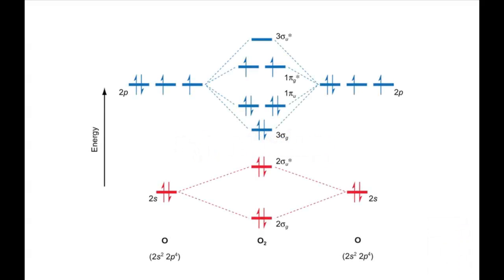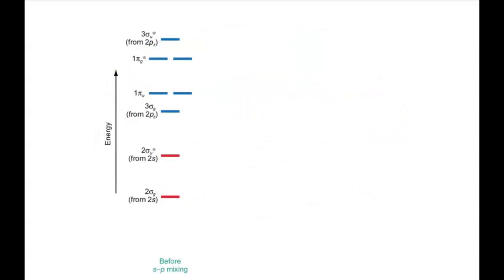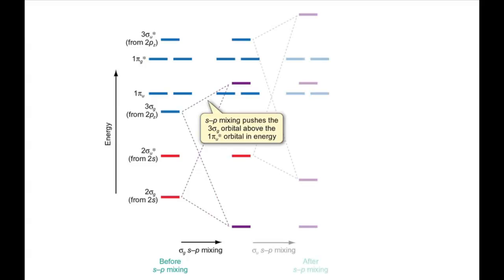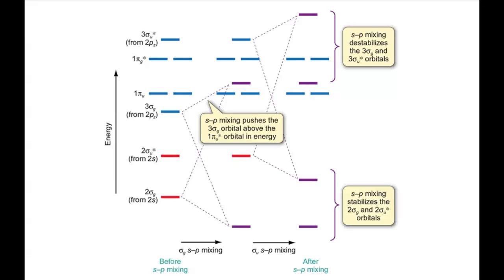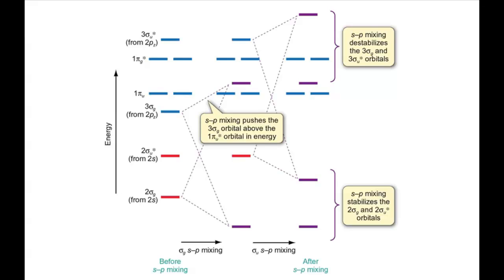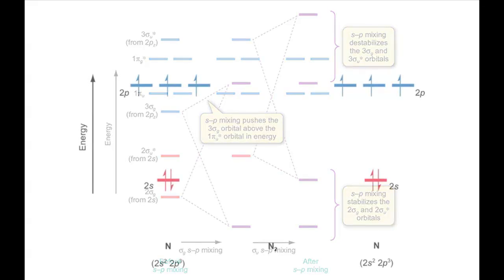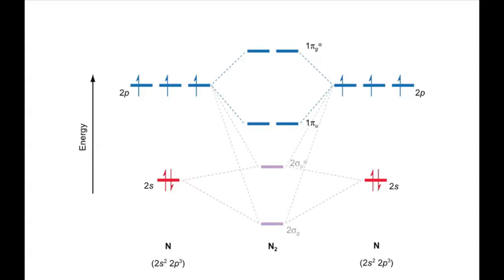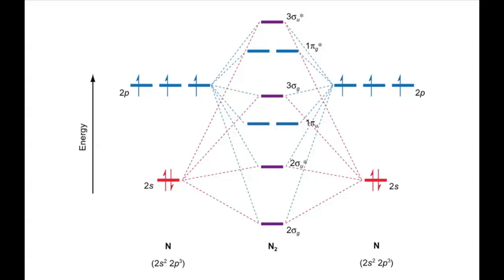Origins of s-p mixing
In this screencast, Andrew Burrows walks you through the interaction between σ orbitals derived from the sand patomic orbitals.